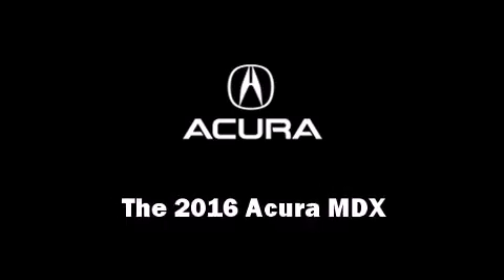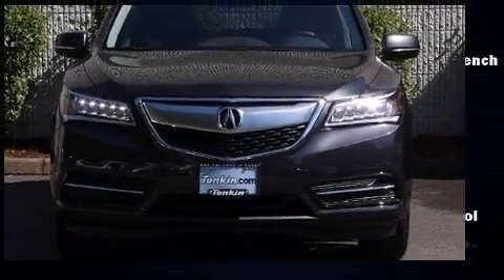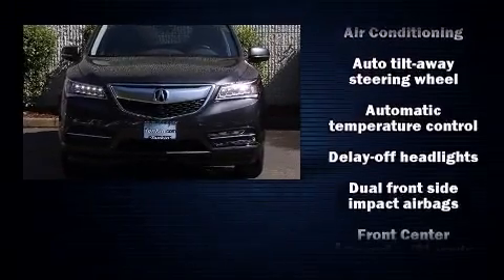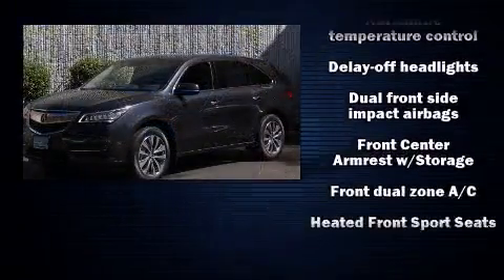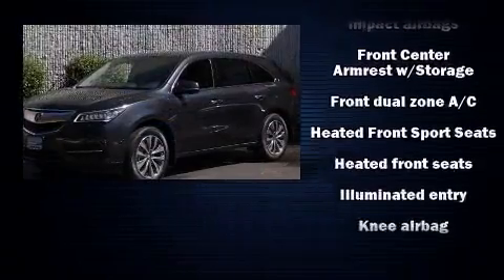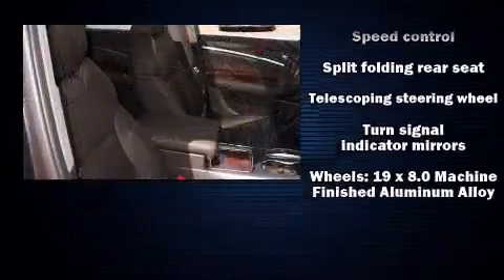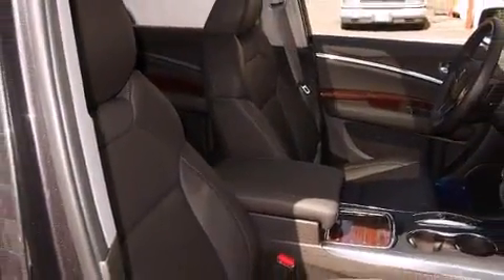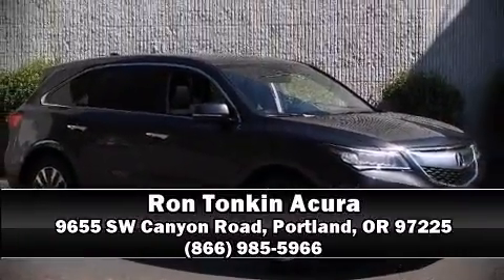2016 Acura MDX SH-AWD with Technology Package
The 2016 Acura MDX. All of the premium features expected of an Acura are offered, including: heated seats, power door mirrors, lane departure warning, and much more. For drivers who enjoy the natural environment, a power moon roof allows an infusion of fresh air. You'll never lose visibility with rain sensing wipers, which activate automatically when the drops start to fall. We have a skilled and knowledgeable sales staff with many years of experience satisfying our customers needs. We'd be happy to answer any questions that you may have. Stop in and take a test drive!